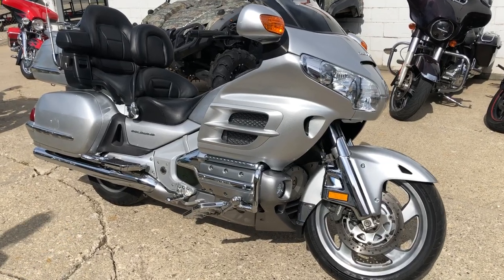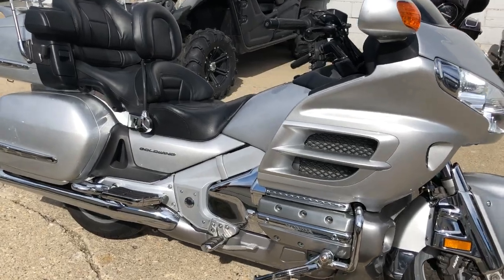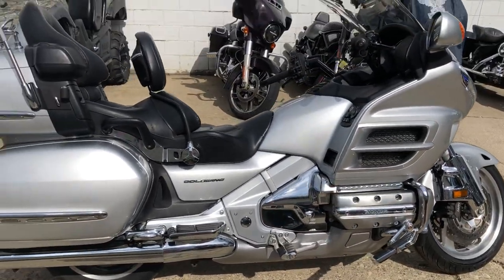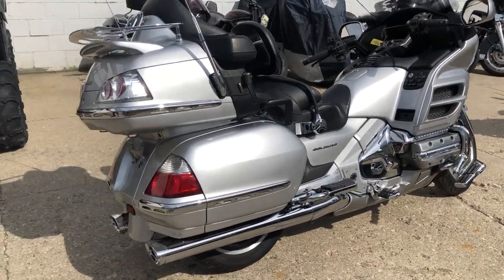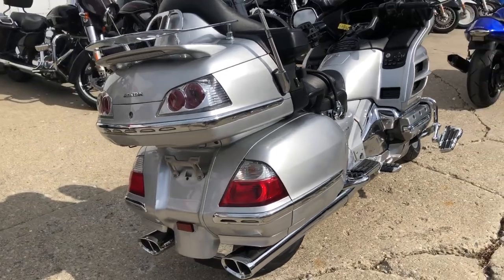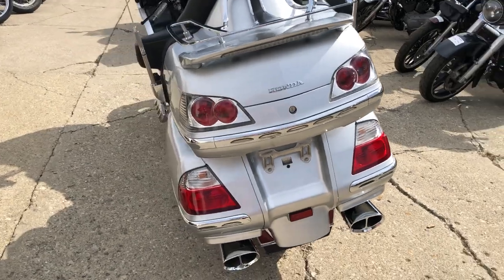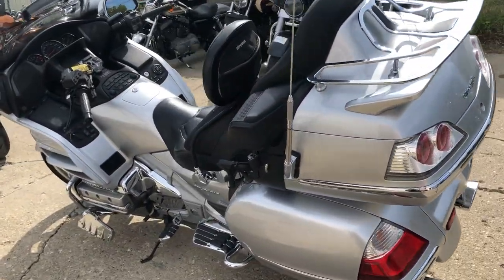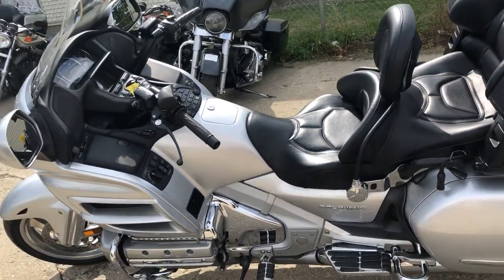2007 HONDA GL1800 FOR SALE IN MI U6426